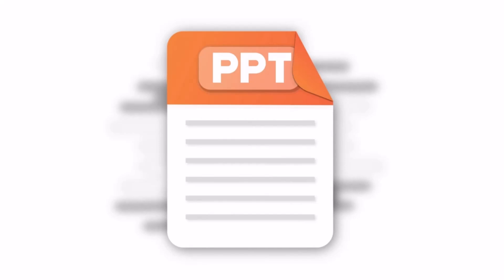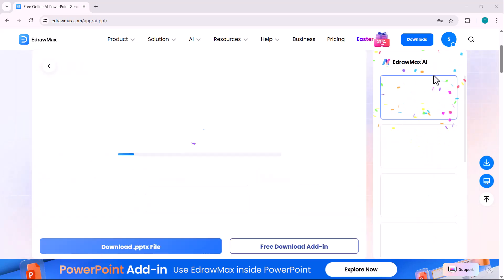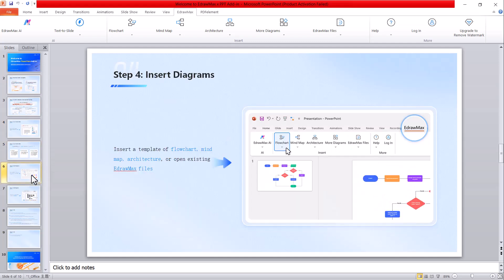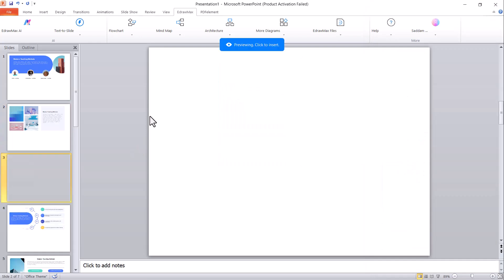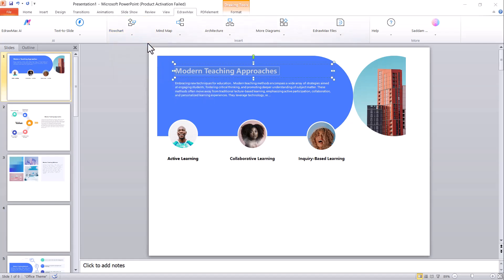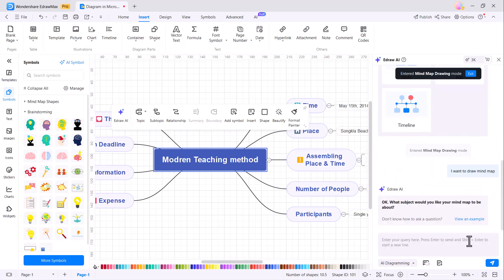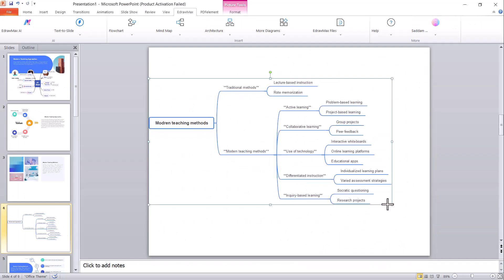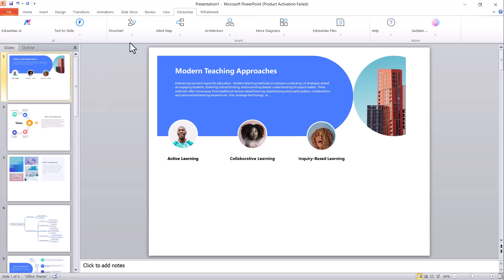Can AI Replace PowerPoint? Testing EdrawMax PowerPoint Add-in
Edraw Max is a simple and user-friendly All-in-One Diagram Software.
Create over 210 types of diagrams, including flowcharts, mind maps, org charts, floor plans, UML diagrams and more using 30,000+free templates. Generate flowcharts, mind maps, icons and more with Al.
Beautify your designs with just a click .Try the best Visio alternative today for free.